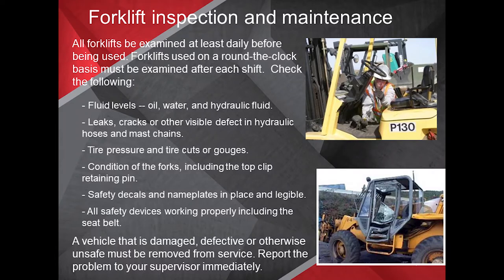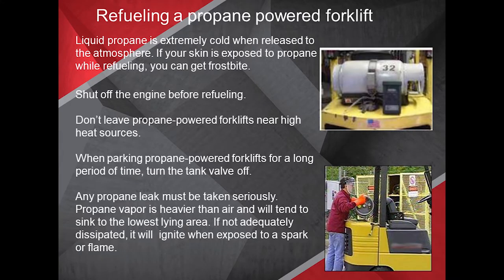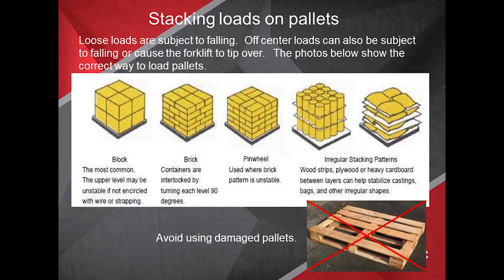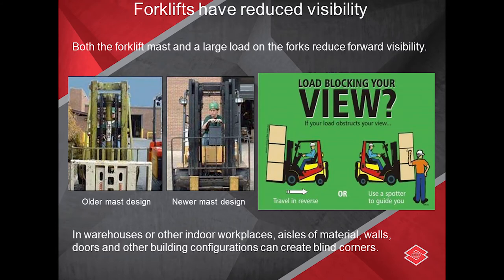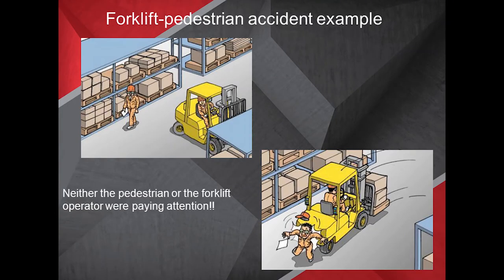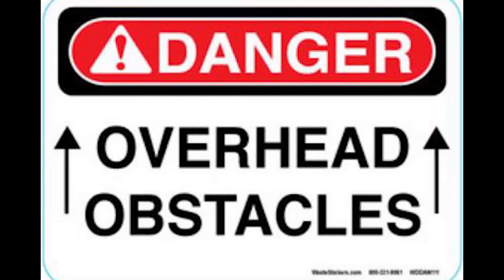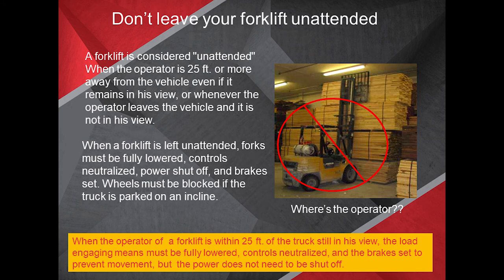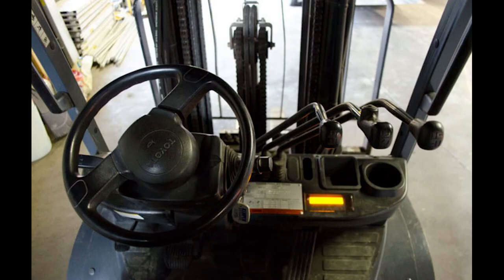Forklift - Part 3 Safety and Maintenance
Part 3 of forklifts.  Basic maintenance and safety requirements regarding all forklifts.